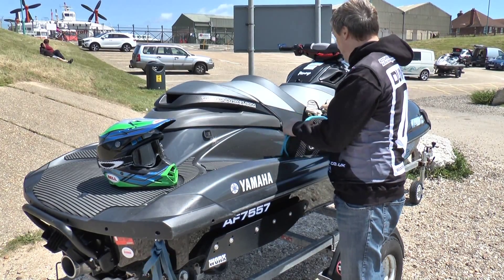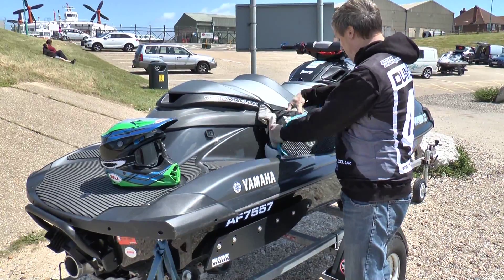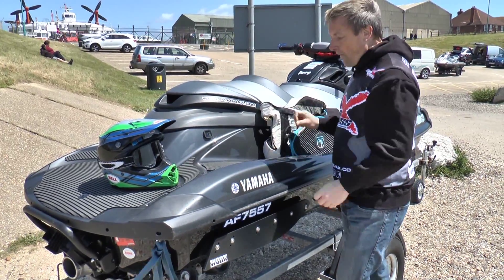Students Able To Receive Award From P1 Marine Foundation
Champion Jet Skier Duncan Johnstone is an Ambassador for the P1 Marine Foundation charity, and told us that entries are now open for their 2015 National Student Awards.